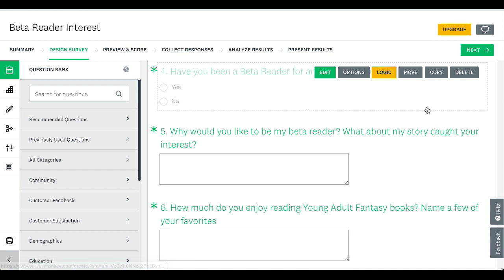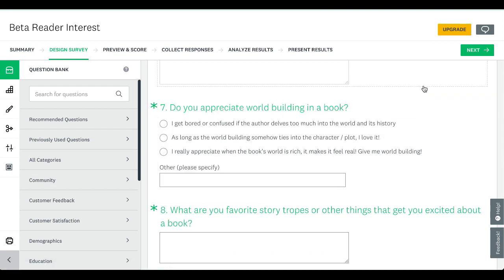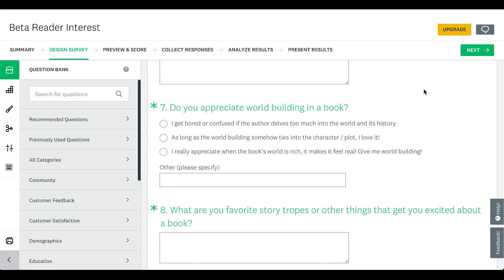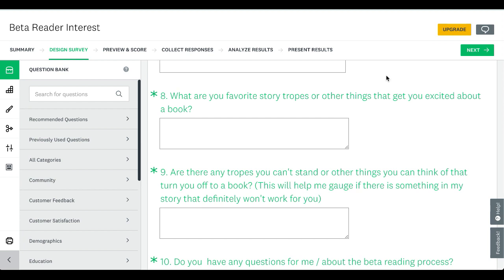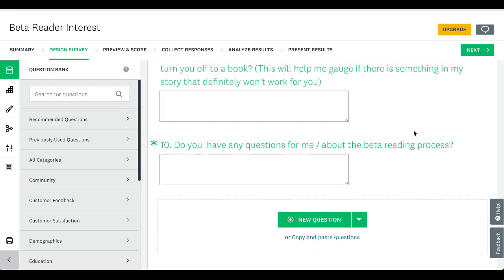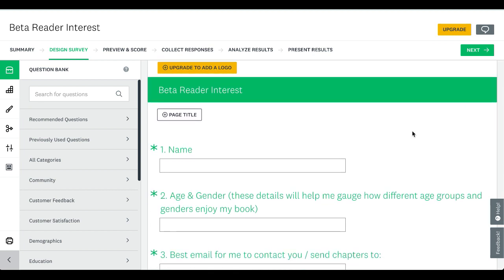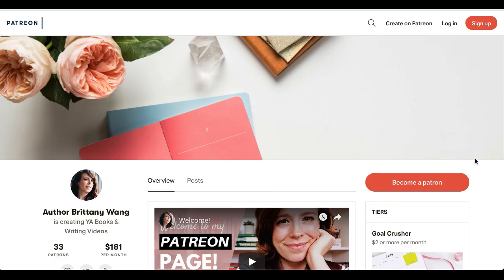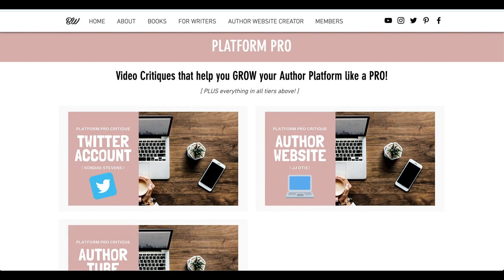HOW TO CHOOSE BETA READERS | My Beta Reader Process (Part 2)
HOW TO CHOOSE BETA READERS // How do you pick "the right" beta readers for your book? In this video, I share my own experience and thoughts on questions like:

- How many beta readers should I have per book?
- How do I pick beta readers that are a "good fit" for my book?

// GET MY FREE WRITING RESOURCES //

// FILMING MATERIALS //
Cannon EOS M50
Studio Lights

// MY FAVE WRITING RESOURCES //
"Save the Cat Writes a Novel"
"Save the Cat"
"Creating Character Arcs"
"5,000 Words Per Hour"

// ABOUT ME //
Hello friends! I'm Author Brittany Wang and welcome to my AuthorTube Channel! I'm currently working on my first novel, a YA Fairy Fantasy, and I love sharing what I'm learning on this journey. On this channel you'll get weekly Writing Tips and Author Platform hacks but you'll also find a great source of Writing Community! I love meeting other writers, not only helping them myself, but also creating spaces where writers can support and help one another!